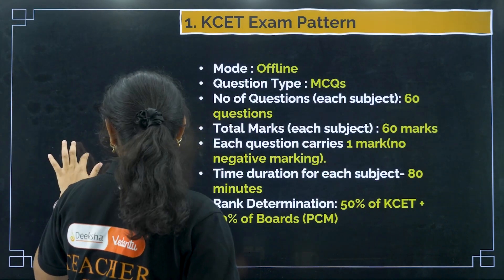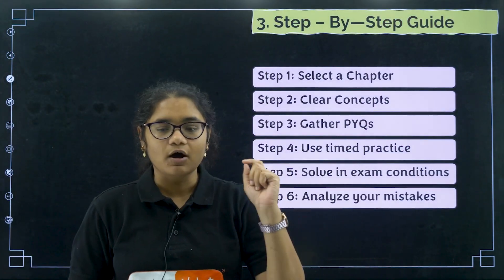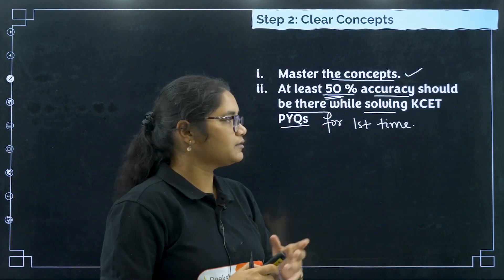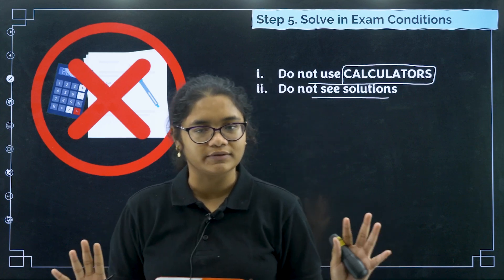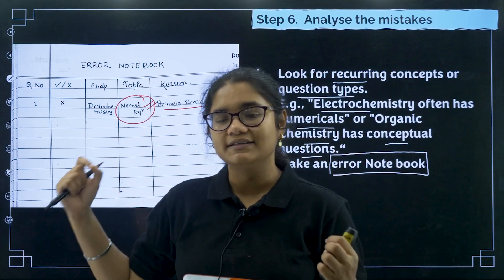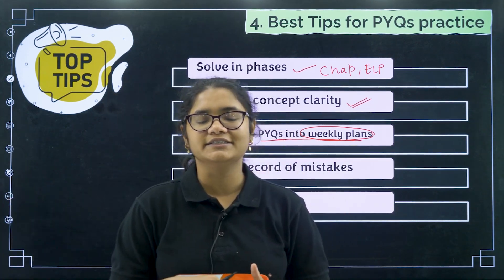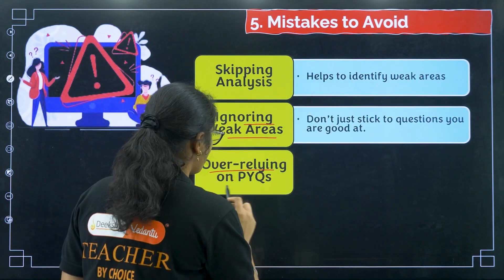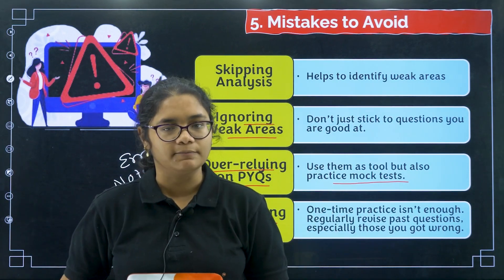How to Solve KCET 2025 PYQs Effectively | Top Tips to Ace KCET Exam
Hello, KCET 2025 aspirants!
Previous Year Questions (PYQs) are a game-changer when it comes to cracking competitive exams like KCET. In this video, Aishwarya Ma’am discusses everything you need to know about solving PYQs for the KCET 2025 Exam:
✅ Why solving PYQs is essential for KCET preparation.
✅ The best resources for accessing KCET PYQs from the last 10–15 years.
✅ A step-by-step guide on practicing PYQs effectively.
✅ Tips for analyzing your mistakes and improving your performance.
✅ How to practice questions in timed, exam-like conditions for maximum efficiency.

💡 Don’t miss the valuable strategies shared in this video—they will help you maximize your preparation and score higher in the KCET 2025 exam!

📌 Chapters in this video:
00:00 Introduction – How to Solve PYQs for KCET 2025
01:12 KCET Exam Pattern Overview
02:00 Importance of PYQs for KCET 2025
03:50 Step-by-Step Guide for Solving PYQs
04:29 Selecting Chapters to Focus On
05:14 Strengthening Concepts Before Solving PYQs
06:59 Gathering the Right PYQs for KCET
07:47 Practicing with Timed Sessions
08:35 Solving in Exam-Like Conditions
09:17 Analyzing Mistakes Effectively
13:08 Best Tips for PYQ Practice
16:14 Common Mistakes to Avoid